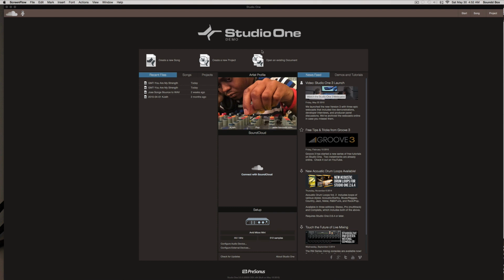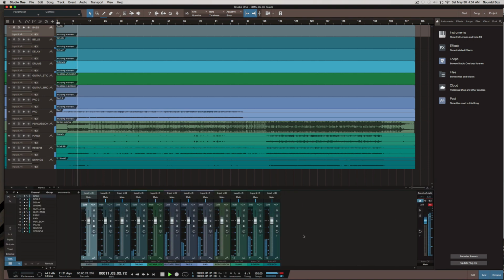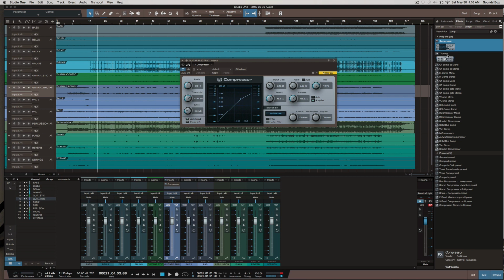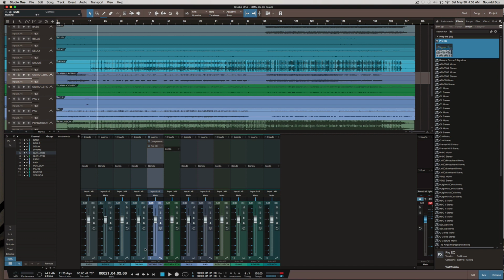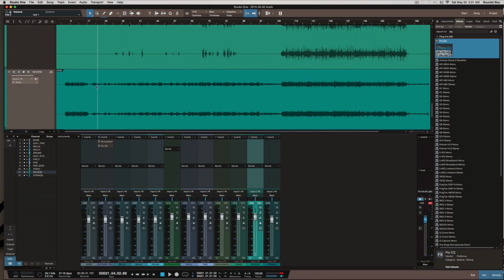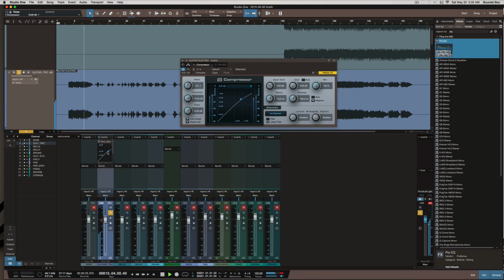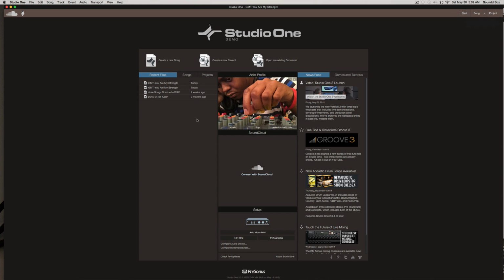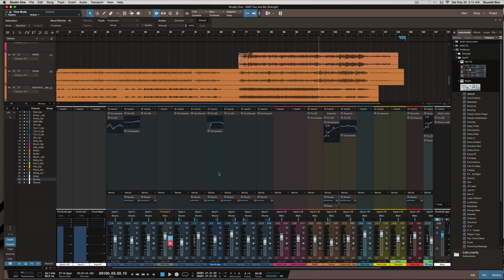Studio One 3 vs Logic Pro X (logic not shown)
My GOTO Production (kanvs) Tools:

LIVE STREAMING

Amazon recommended gear list: